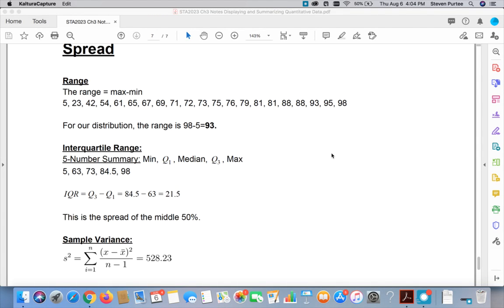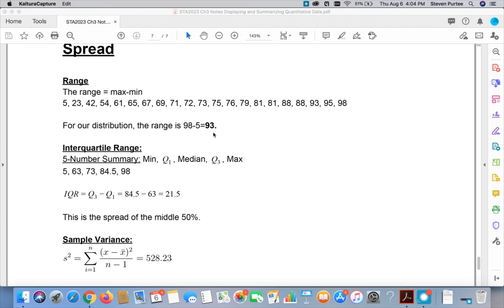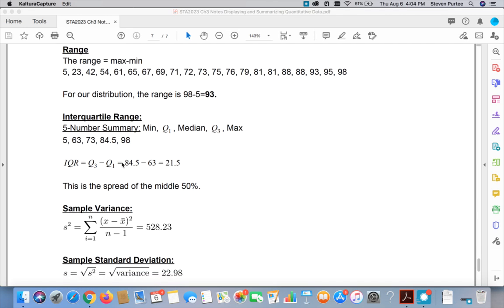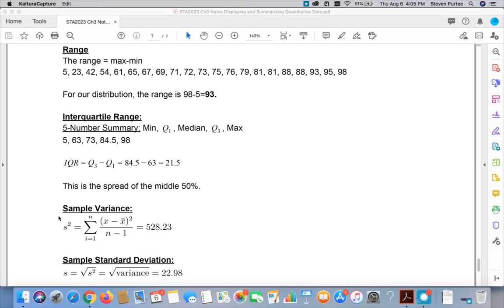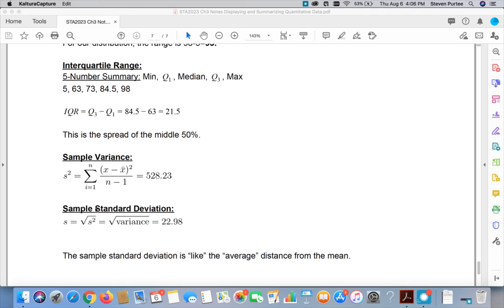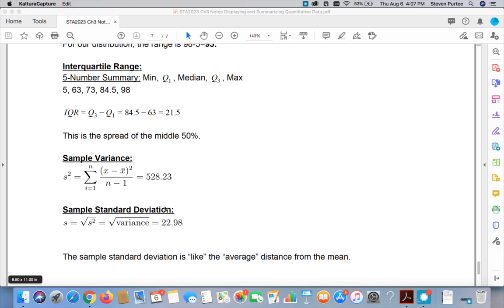STA2023 Spread of a Distribution